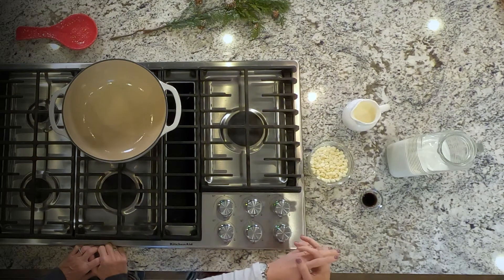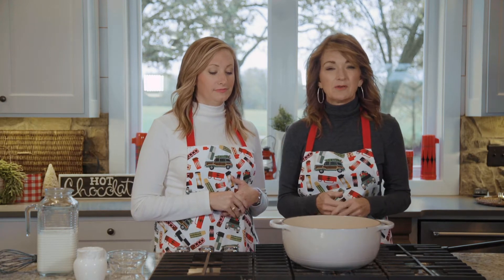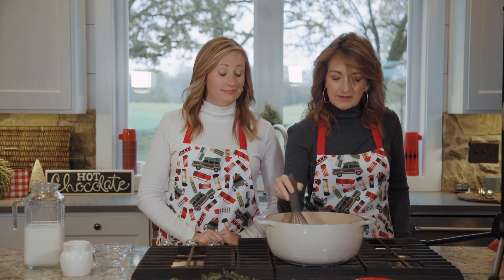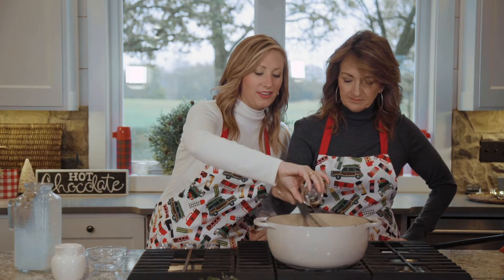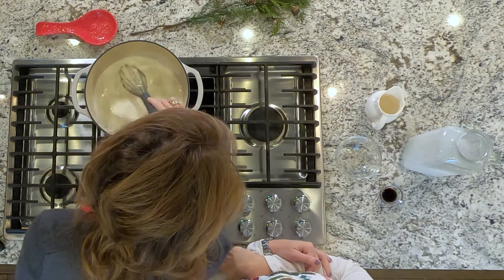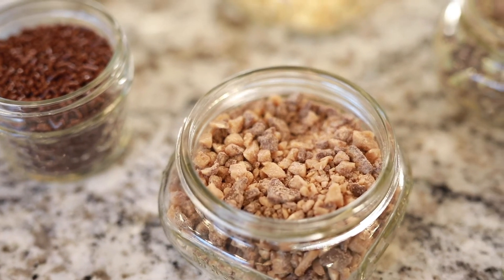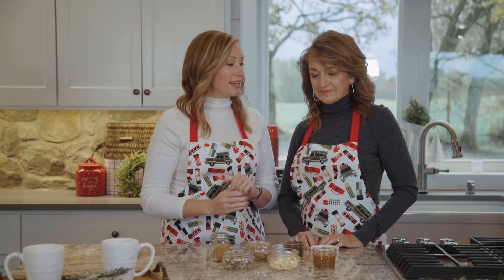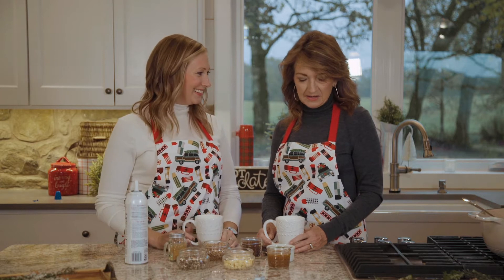Creating Christmas Memories with Courtney + Lisa at Sycamore Creek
Christmas is all about the birth of Jesus, but it’s also about welcoming friends and family into a home filled with comfort and joy.

Join us in the kitchen as we share a favorite recipe for rich and creamy White Chocolate Hot Cocoa that is sure to chase the chill away! We’ll also show you how to create a gorgeous Christmas tablescape for family and friends who gather around your table this year! Merry Christmas!